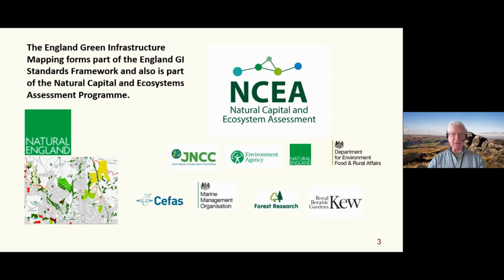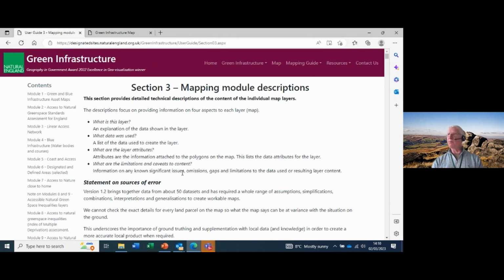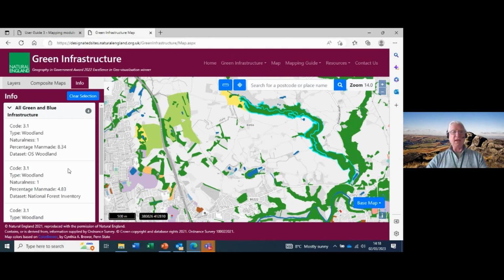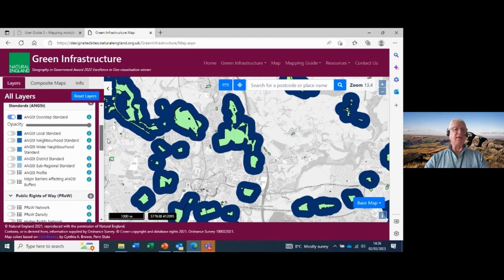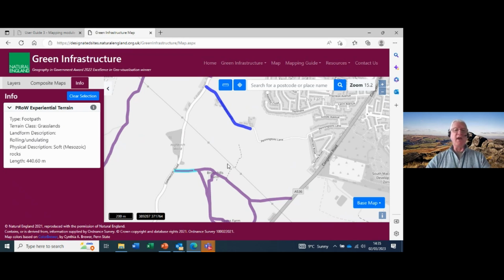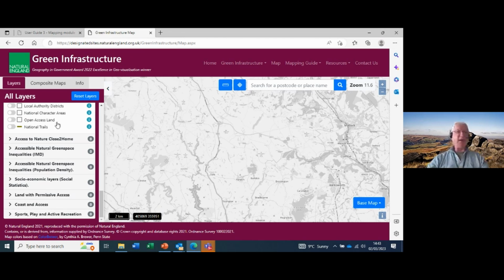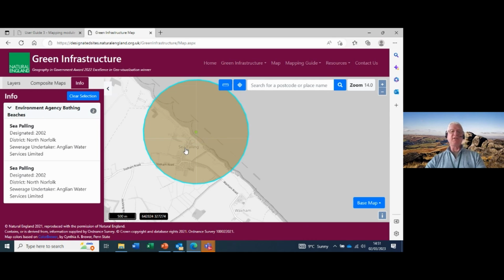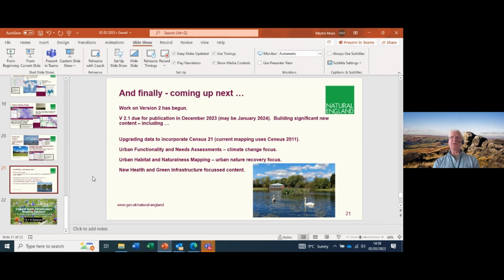Green Infrastructure: Deep Dive GI Mapping Tool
Natural England Senior Adviser Martin Moss delivers a "deep dive" into the structure and content of Version 1.2 of the England Green Infrastructure Mapping Database.
This will be an opportunity to learn in depth about the technical aspects of the mapping and be involved in some Q+A to help potential users gain insight to the database overall.